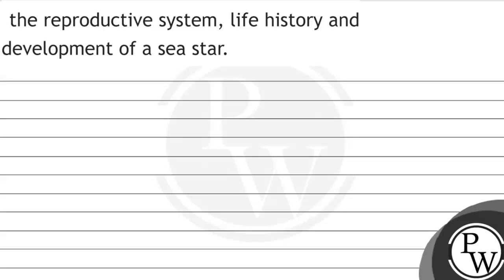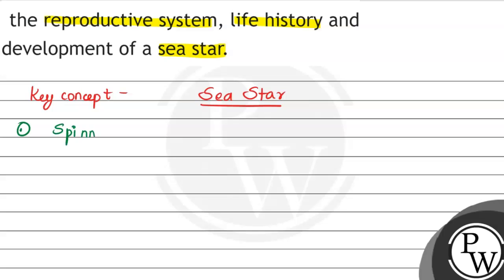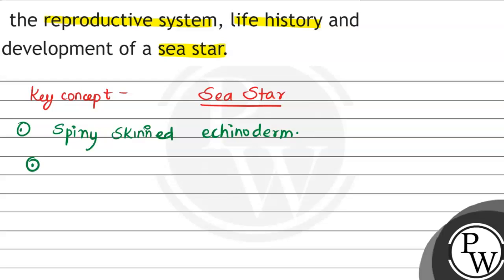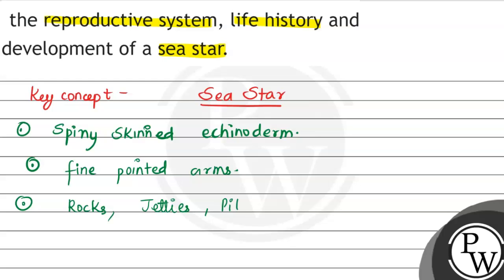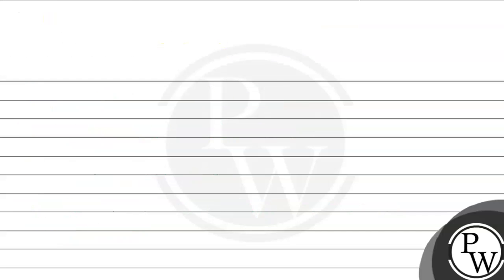the reproductive system, life history and development of a sea star.